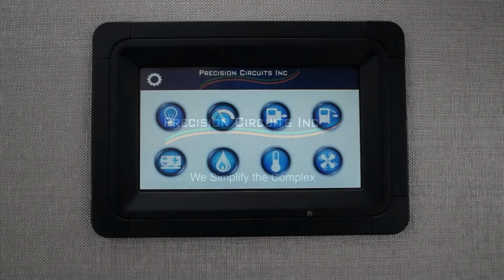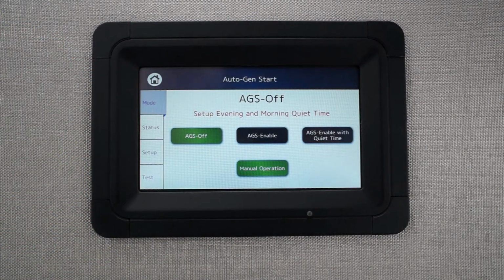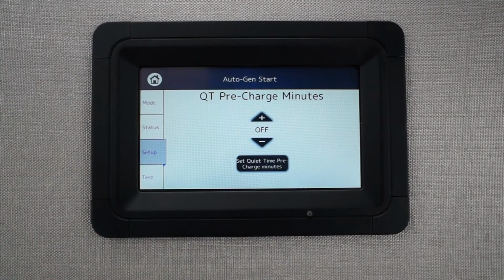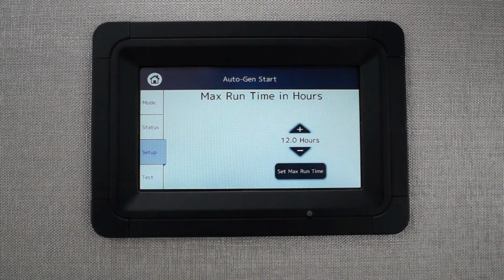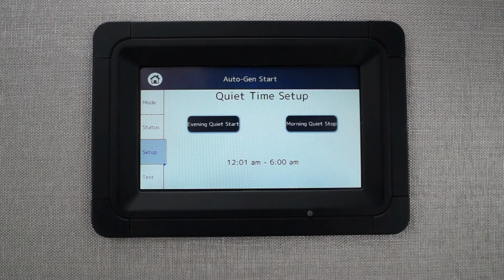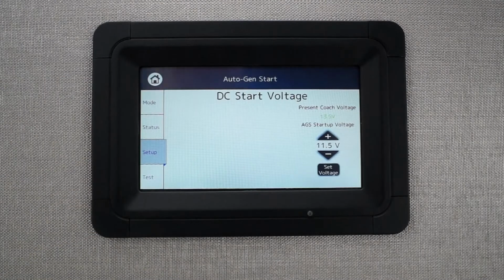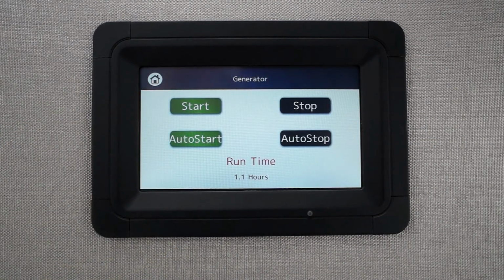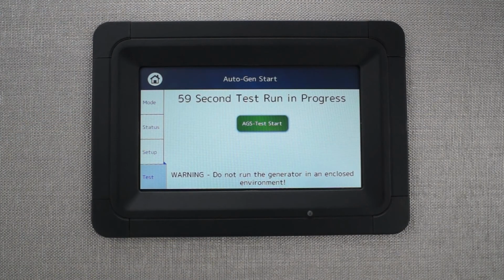Precision Circuits Inc - Auto-Gen Start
How To Operate Your Precision Circuits - Auto-Gen Start